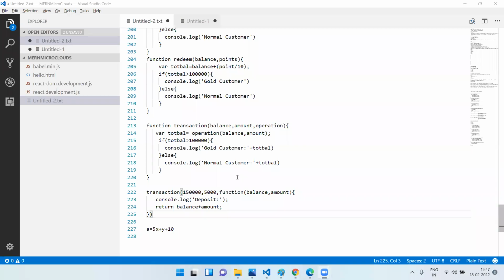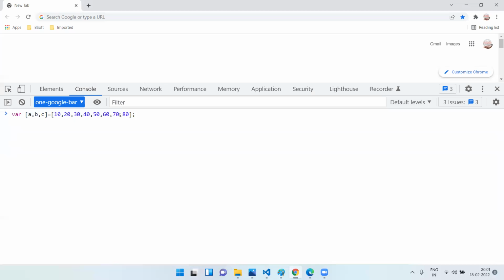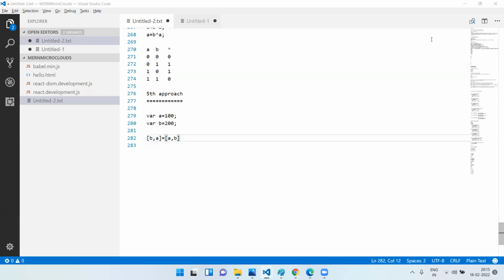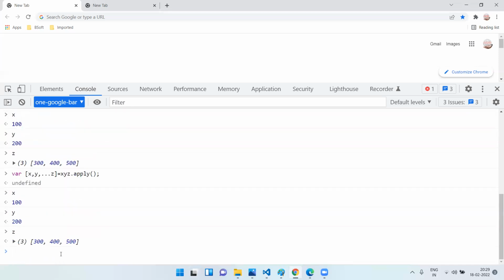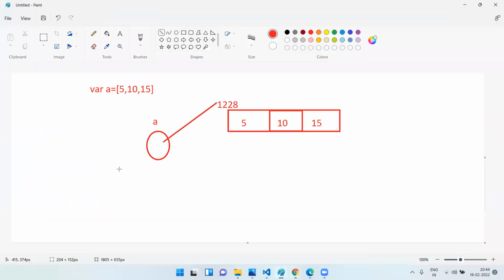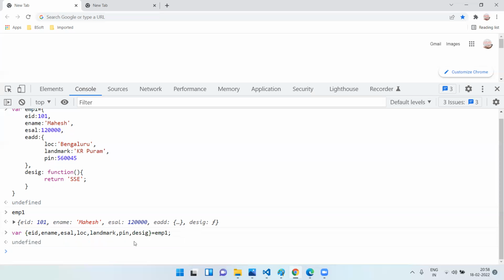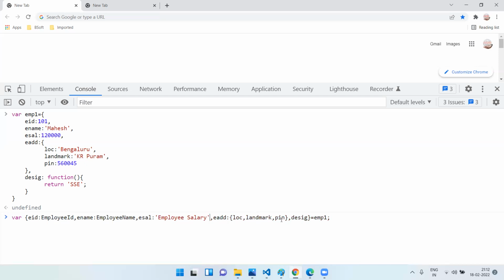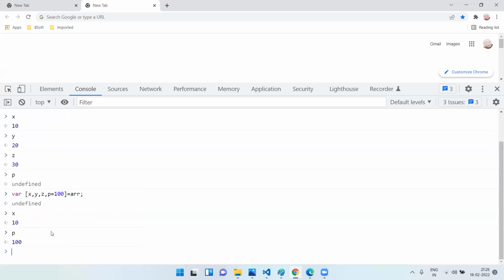J7. Array and Object Destructuring and Aliasing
Javascript Destructuring, Array Destructuring , Object Destructuring, Destructuring usage in function invocation like call, apply and bind. Aliasing  in destructuring